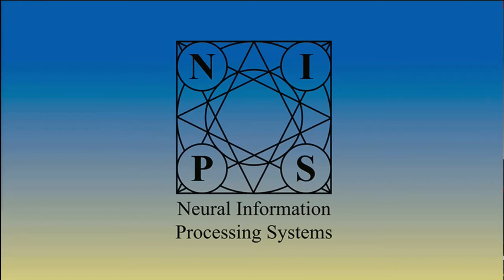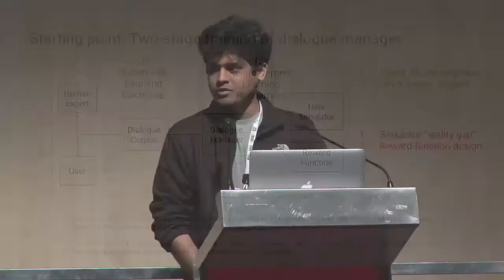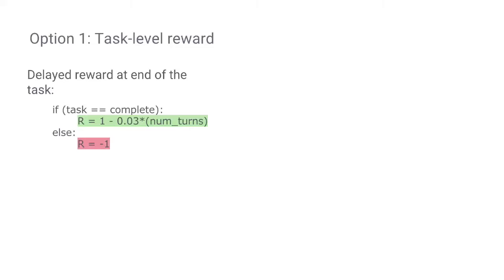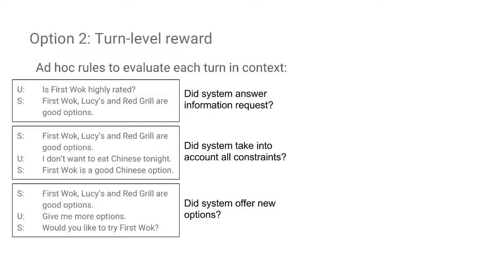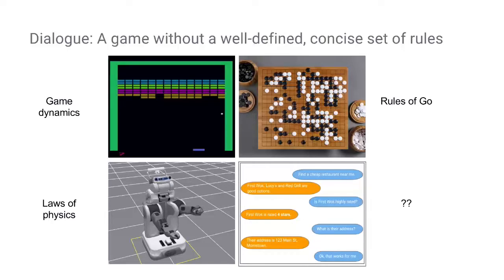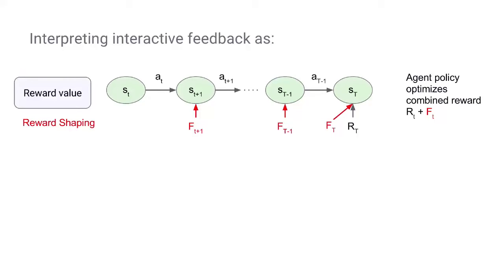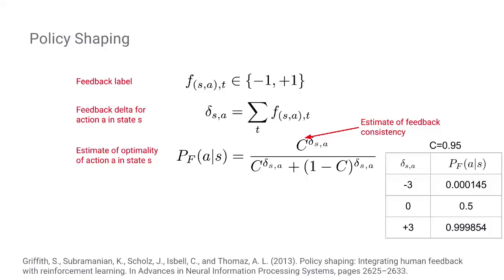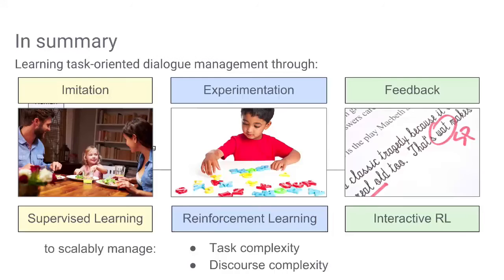Spotlight: Pararth Shah - Interactive reinforcement learning for task oriented dialogue management